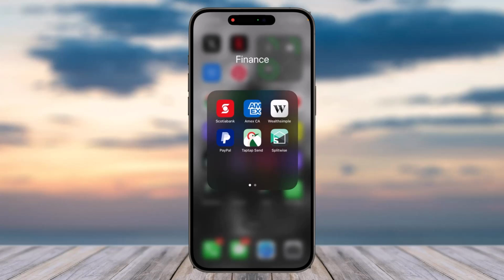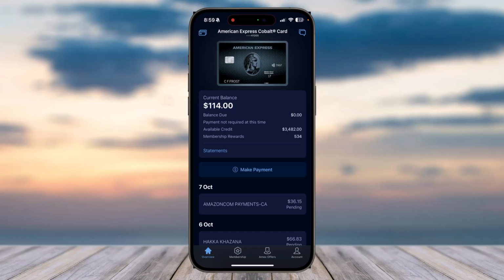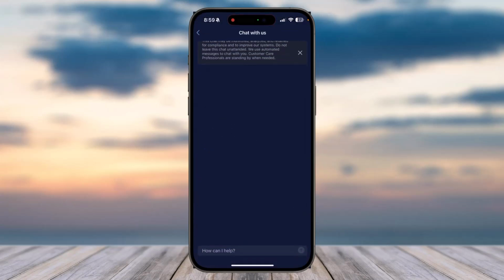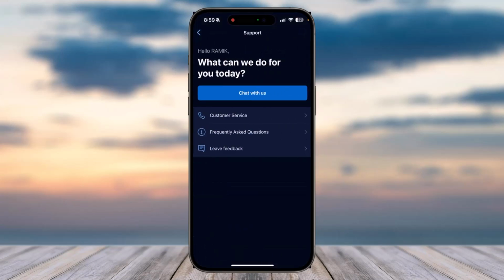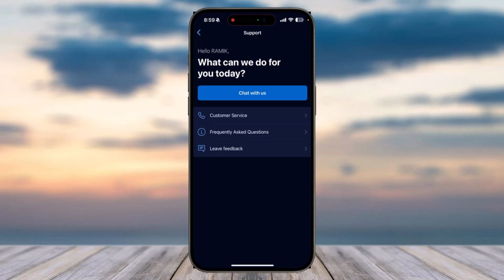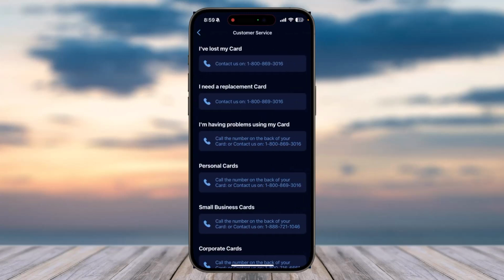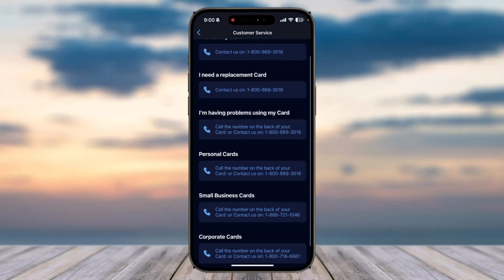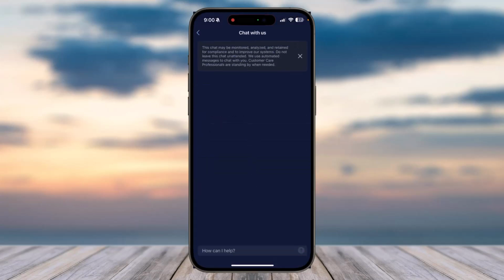How to Contact American Express Customer Support !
Hey everyone, welcome back to another tutorial video! In today’s video, I’ll show you how to contact American Express Customer Support. Whether you need assistance with your account or have specific inquiries, here’s how you can get help quickly and efficiently.

Step-by-Step Instructions:
Open the American Express App:

First, open the American Express (Amex) app on your mobile device.
Log into your account using your User ID and Password.
Go to the Account Tab:

Once you’re logged in, your homepage will appear.
Tap on the Account tab located in the bottom right corner of your screen.

Tap on this option to explore different ways to contact customer service.

You will be provided with several options:
Chat With Us: If you prefer to chat with a representative, tap on the chat icon located in the top right corner of the screen, or select the Chat With Us option here.
Customer Service: Tap on Customer Service to view a list of phone numbers based on the type of issue you’re facing.
Frequently Asked Questions (FAQs): You can also browse through the FAQs for quick answers to common questions.
Leave Feedback: If you’d like to leave feedback about your experience, tap on this option.
Call Customer Service:

If you prefer to call, the app will display various customer service phone numbers based on specific issues, such as lost cards or billing inquiries. Simply choose the appropriate number and dial it to speak with a representative.
Start a Live Chat:

To chat with a customer service representative, tap on Chat With Us and start a conversation about your inquiry directly through the app.
And that’s it! You have successfully contacted American Express Customer Support through chat or phone.